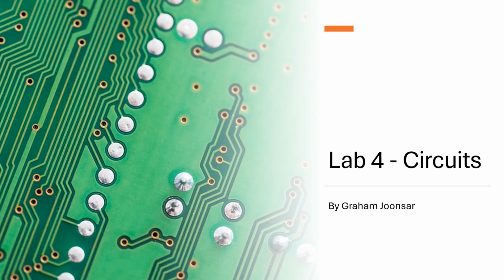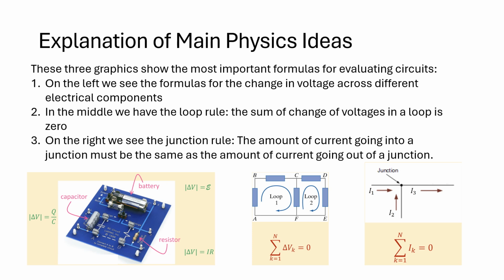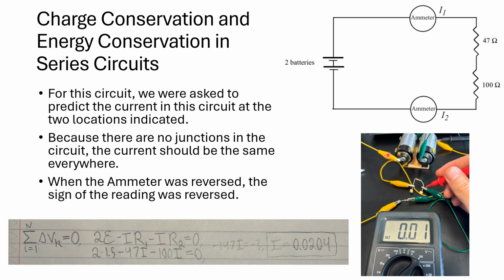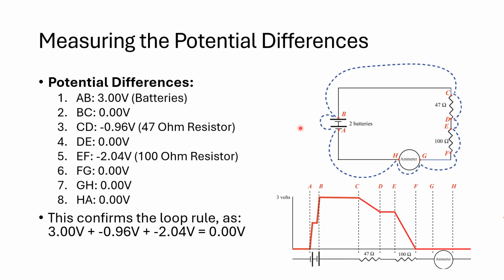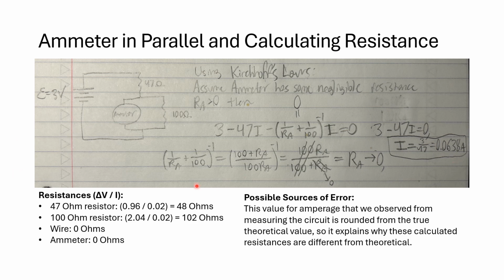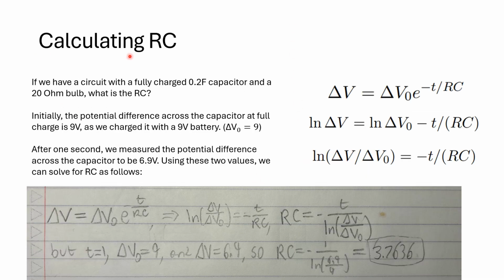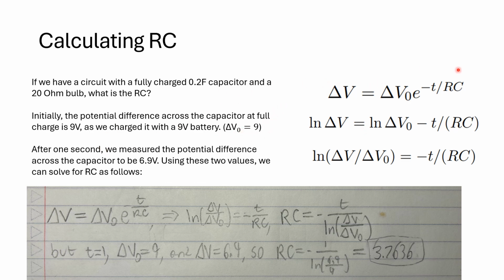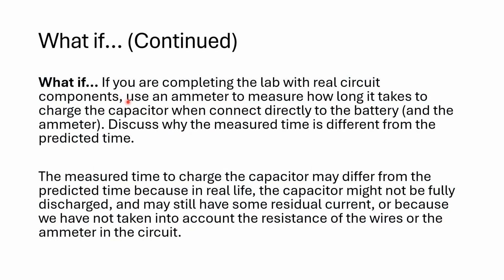Lab4; Phys 2212, 2024